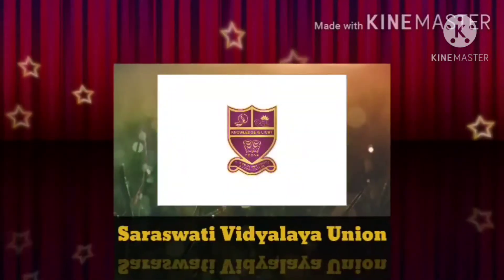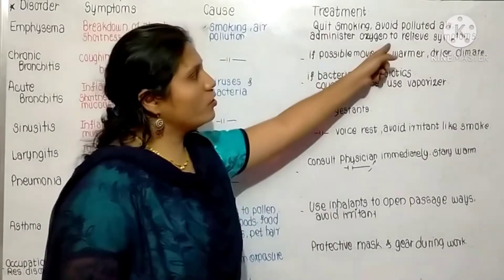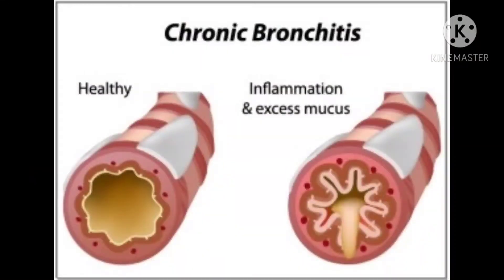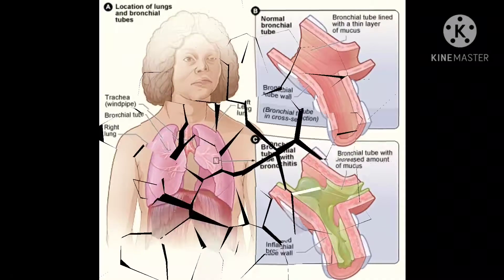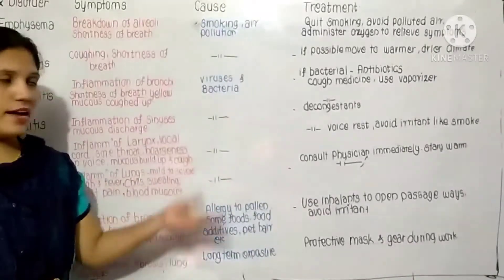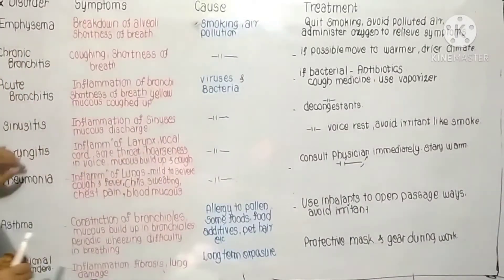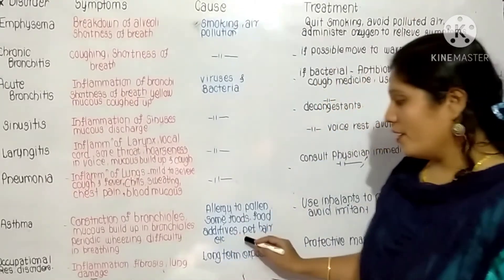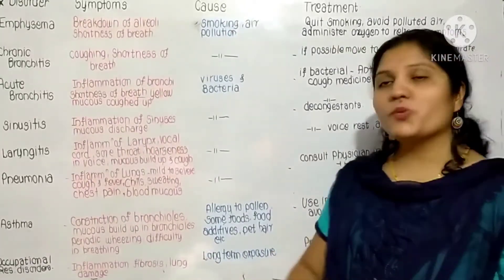Respiratory Disorders - Respiration and Circulation.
Based on New syllabus of Maharashtra State board.The given table shows a list of some common respiratory disorders,their symptoms ,causes and treatment.